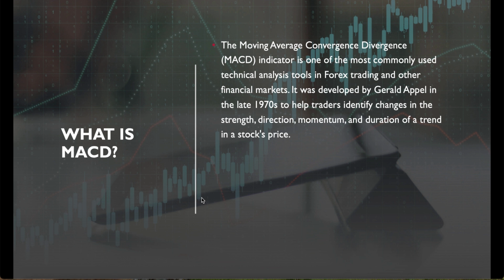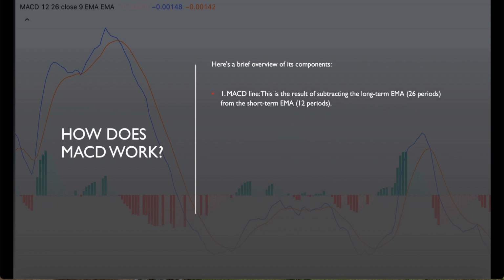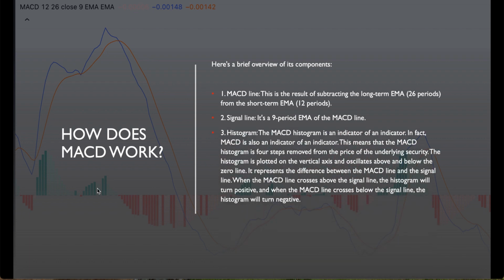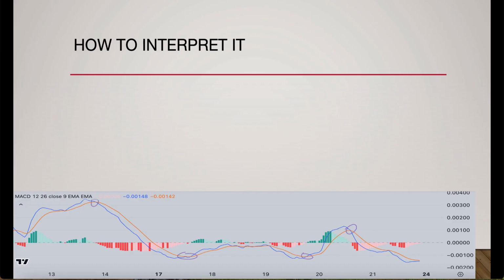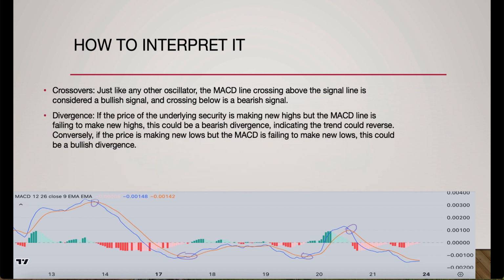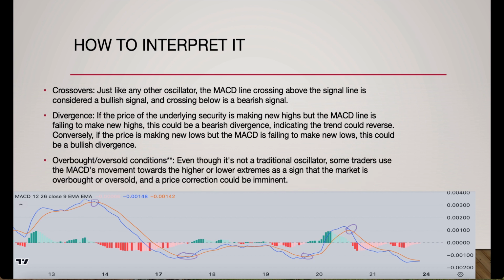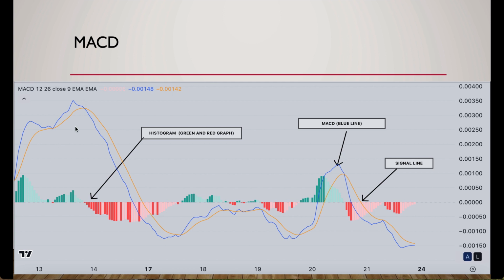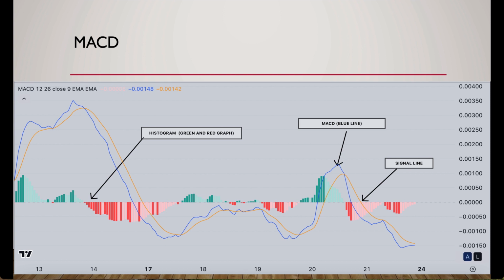MACD Explained: Master the Art of Trading - An Ultimate Beginner's Course Part 11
This video is about MACD Indicator. We will be breaking down how to use it in Forex.